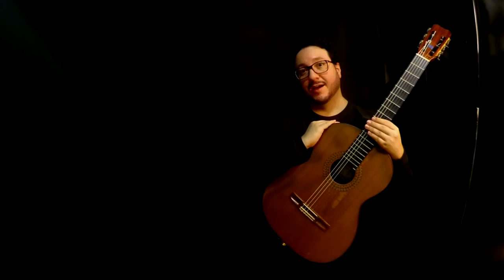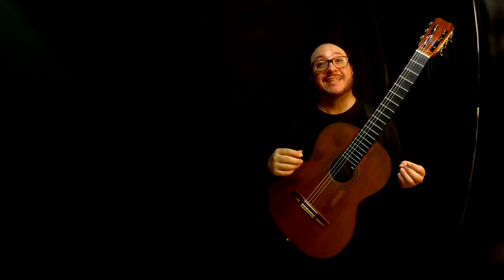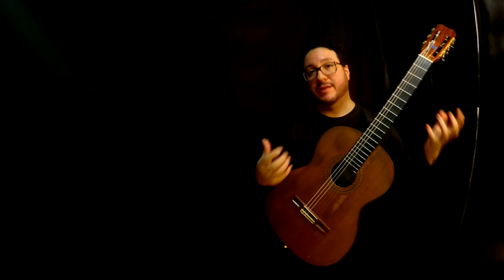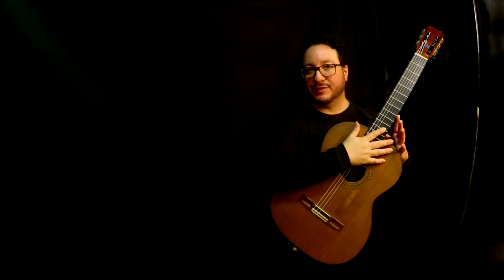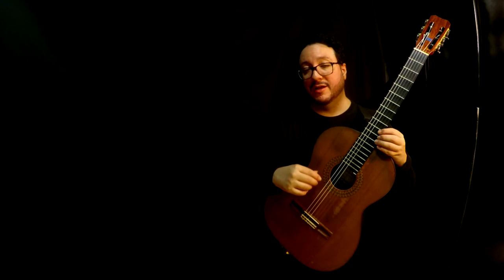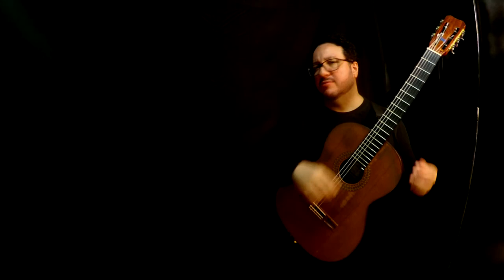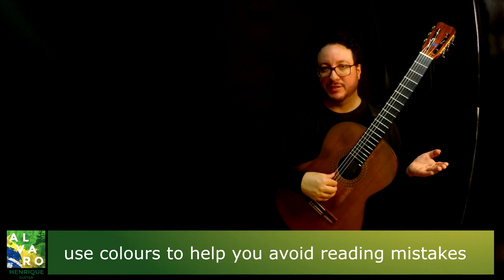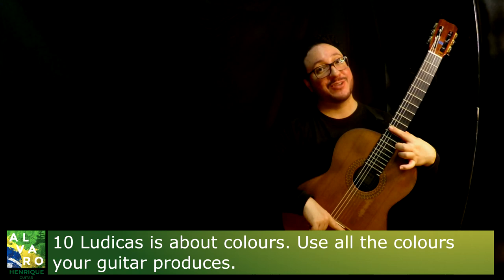LESSON 10 Ludicas, by Cesar Guerra-Peixe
I started a project to raise the spotlight on a very important yet neglected Brazilian composer, Cesar Guerra-Peixe. He is a unique case of a composer who is considered a key figure in two RIVAL musical movement in Brazil, the Musica Viva, focused on avant-gard music, and the Movimento Armorial, focused on creating art forms from popular backgrounds instead of European ones.

I’m uploading each month a video of a guitar work by him including subtitles and I also publish a lesson giving tips how to master each work.